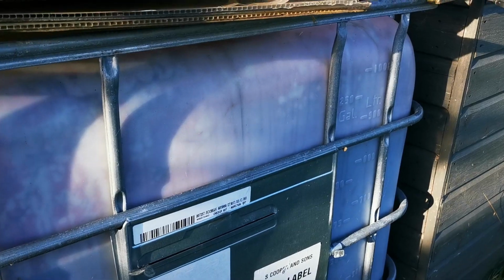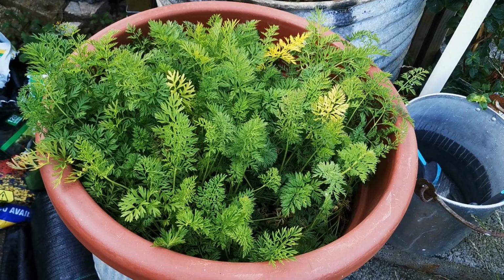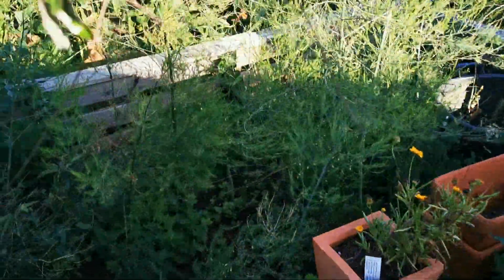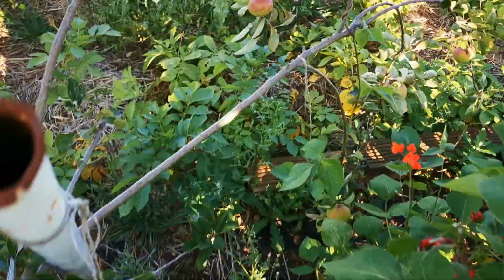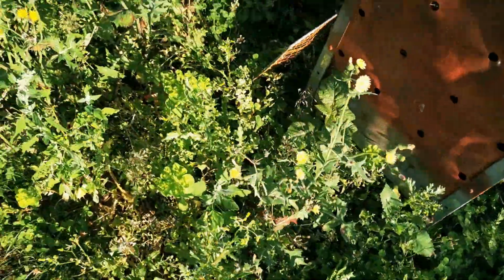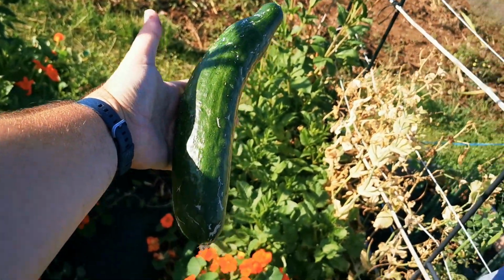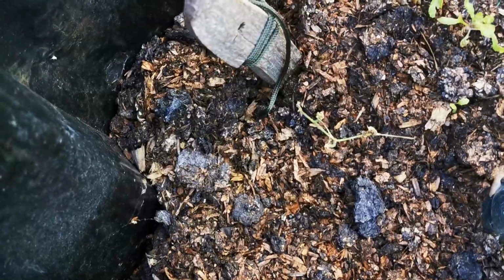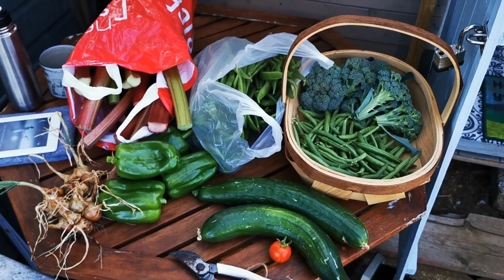2nd August 2020 - Plot Tour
Plot tour